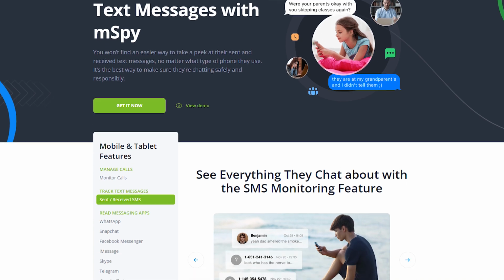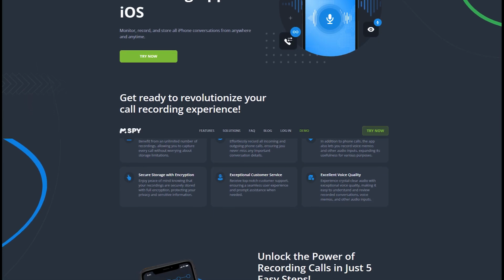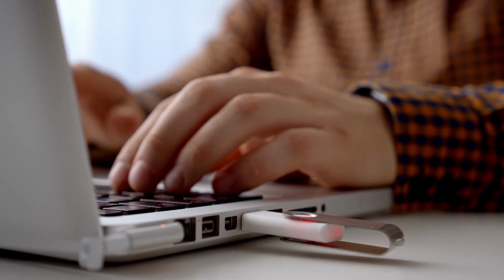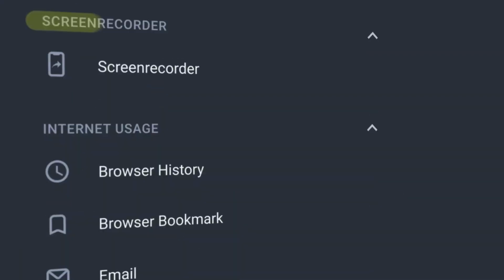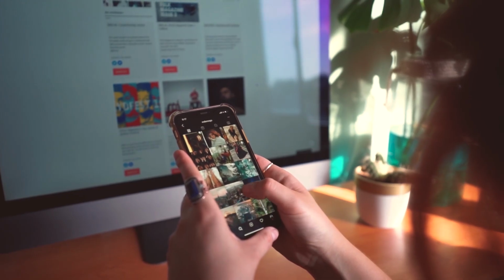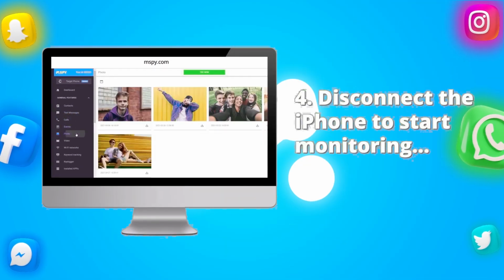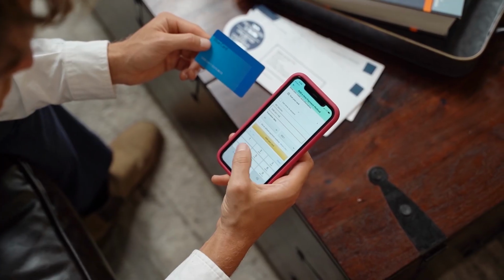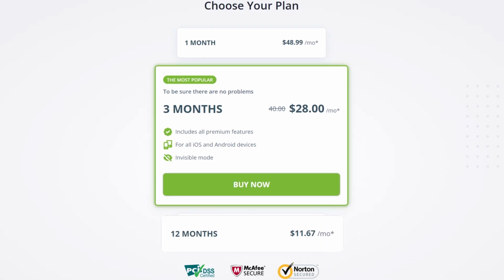How mspy works step by step guideline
mSpy App Review 2026 | Pros, Cons, and How to Install

In this mSpy review, we provide a comprehensive look at the mSpy app, exploring its features, functionality, and ease of use. Our mSpy tutorial also walks you through the installation process and demonstrates how to utilize this powerful monitoring tool effectively. Whether you're new to mSpy or looking for a detailed mSpy app review, this video covers it all. We specifically focus on both mSpy review iPhone and mSpy review Android experience, highlighting how the app performs, its pros and cons and how mspy parental control is useful for parents and others who want to ensure safety of their loved ones. Tune in to see why mSpy is a top choice for monitoring and securing your iPhone.

Chapters
0:00 Intro
0:50 mSpy App Review
02:03 mSpy Subscription and Discount
02:55 mSpy Install Android
03:19 mSpy Install on iphone
03:28 mSpy Other Features
03:58 mSpy Comparison
04:36 Personal Opinion